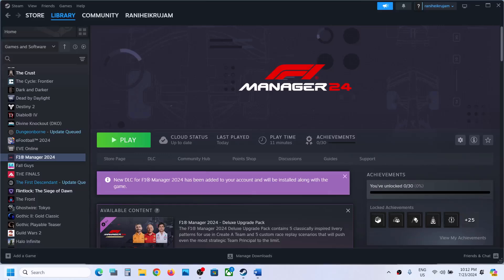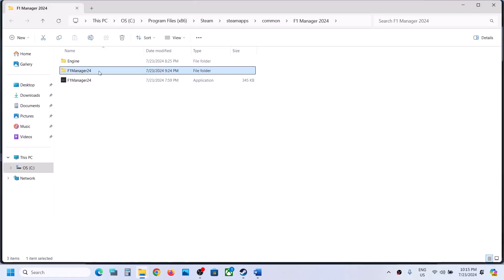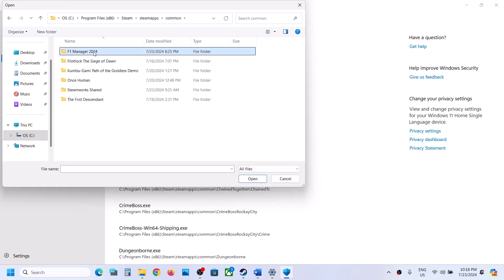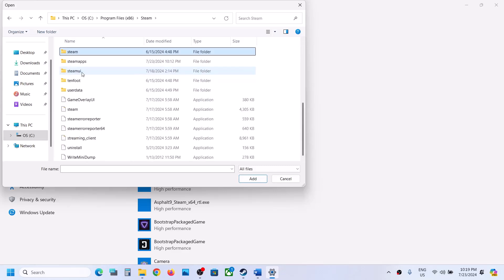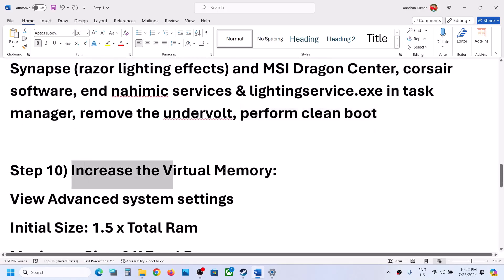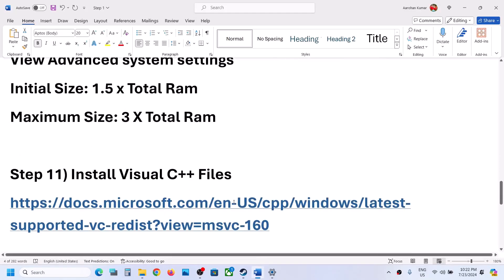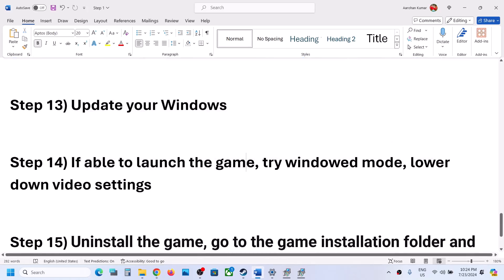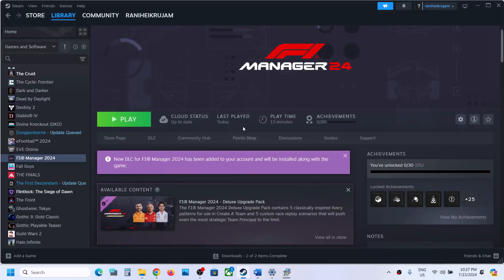Fix F1 Manager 2024 Crashing, Crash On Startup, Freezing & Black Screen PC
Fix F1 Manager 2024 Crash On Startup/Crash To Desktop (CTD), Fix F1 Manager 2024 Crashing, Freezing And Black Screen On PC
Step 2) Try -dx11/-dx12 or -nohmd in launch options
Step 3) Delete the config file/Save game files (This will result in loss of game progress)
Step 9) Disconnect Additional joystick, controllers, disconnect multiple monitors, disconnect all the additional USB adapter connected to PC, disable Steam Overlay, close all the overlay apps (Discord, GeForce Experience, Nvidia shadow play overlay, AMD overlay), close all the overclocking application (MSI Afterburner, rivatuner etc.),Disconnect multiple monitors, Turn off Razer Synapse (razor lighting effects) and MSI Dragon Center, corsair software, end nahimic services & lightingservice.exe in task manager, remove the undervolt, perform clean boot
Step 10) Increase the Virtual Memory:
Step 14) If able to launch the game, try windowed mode, lower down video settings